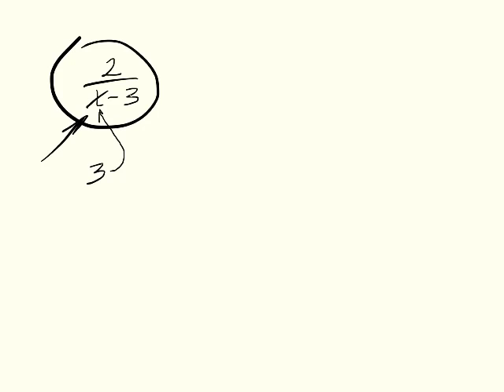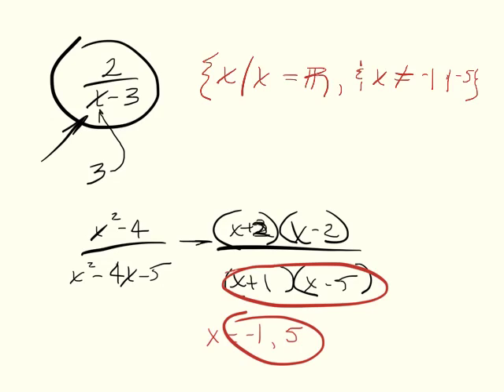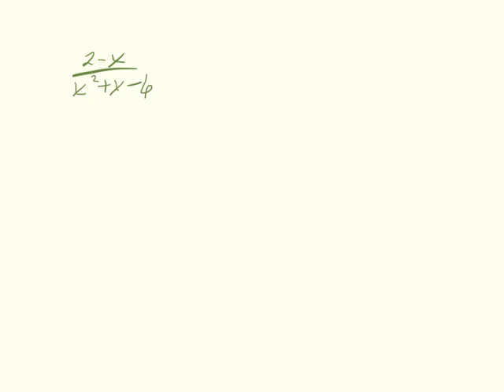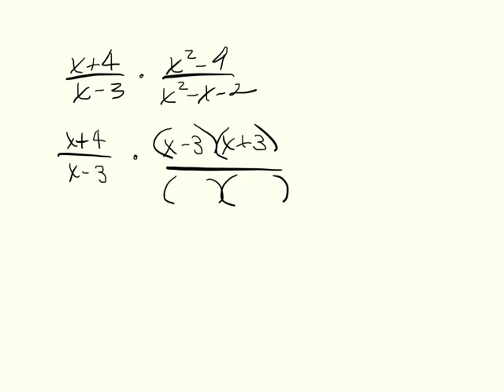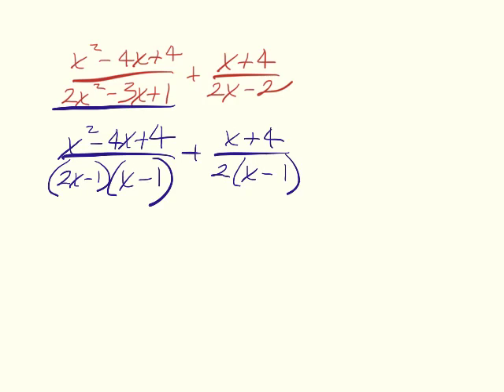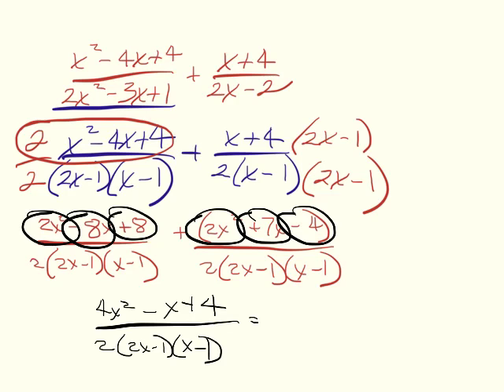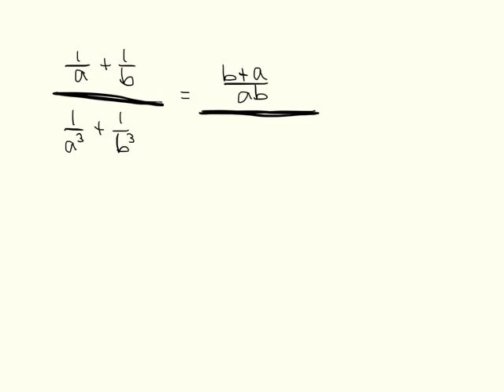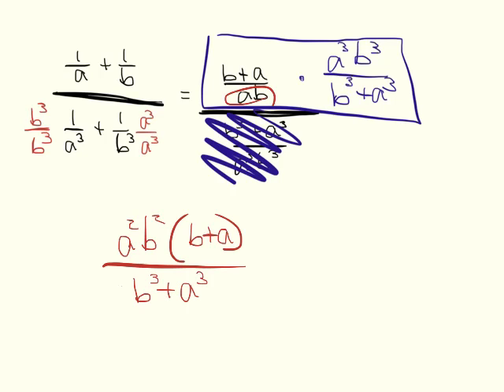R5; college algebra